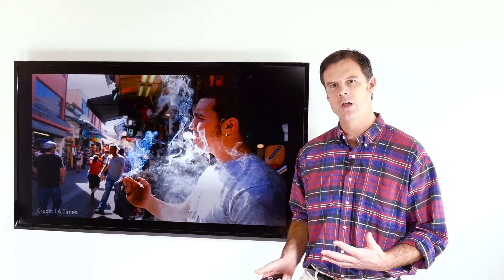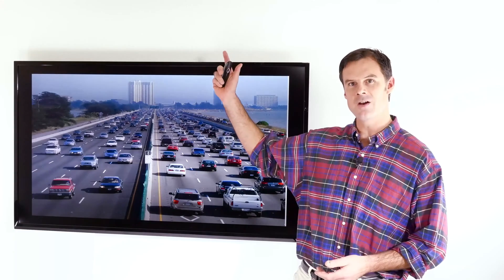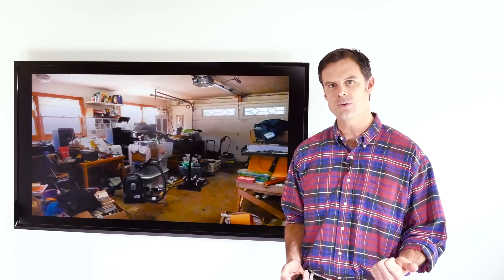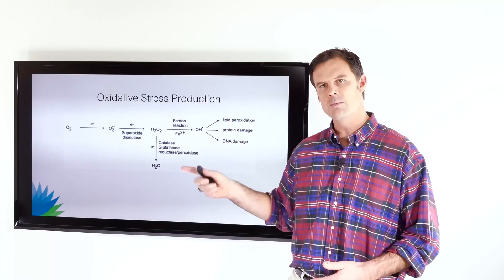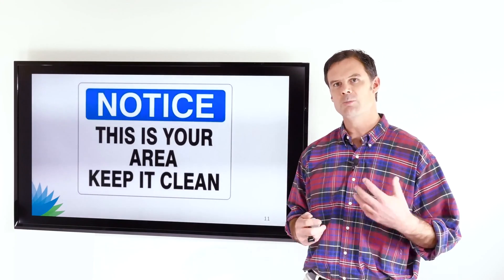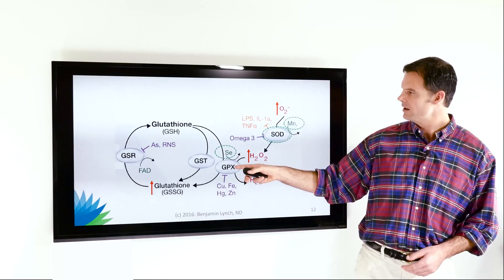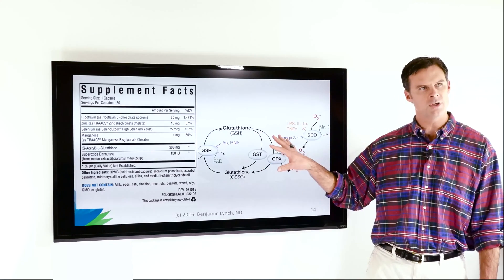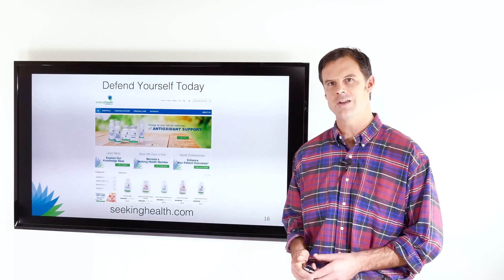Free Radicals and Oxidative Stress: How to Manage It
I reformulated OxidatiX and made it even better.

Defend yourself today with the improved formulation, Optimal Liposomal Glutathione Plus -

You'll see it's the same formulation except with added glutathione and in liposomal delivery so it's better absorption!

Free radicals is the general term for oxidative stress or reactive oxygen species.

Many things cause oxidative stress so it's important to identify what they are, remove as many causative factors as possible and also support your body's ability to neutralize them.

The biochemical pathways which support the removal of free radicals and oxidative stress are powerful - but they are limited and need support.

Glutathione helps eliminate H202 known as hydrogen peroxide
SOD helps eliminate O2- which is known as superoxide

Glutathione though won't work well unless selenium is present. Once glutathione turns hydrogen peroxide into water, the glutathione gets damaged and needs to be repaired. Riboflavin, vitamin B2, is what helps repair the damaged glutathione.

Health Professional and want to support your patients with this product?